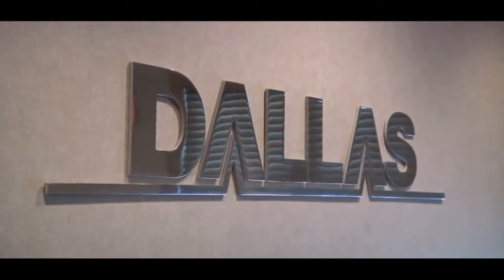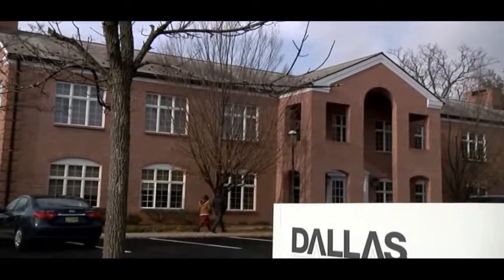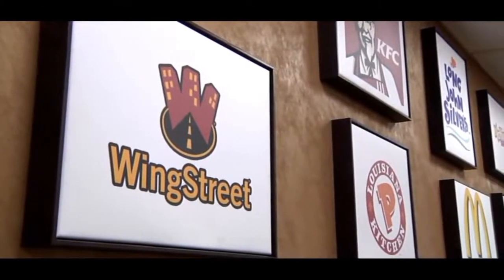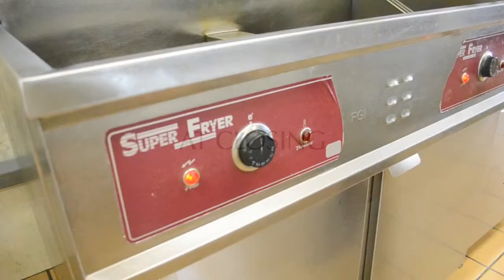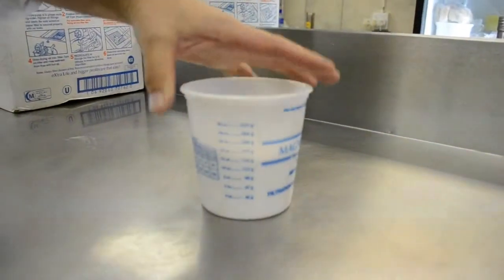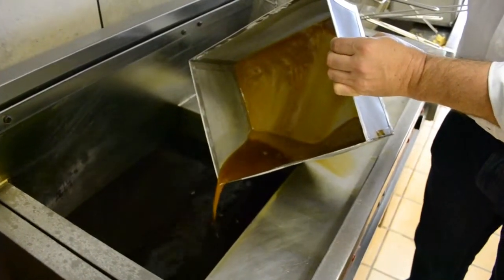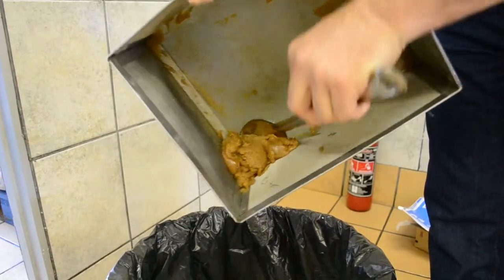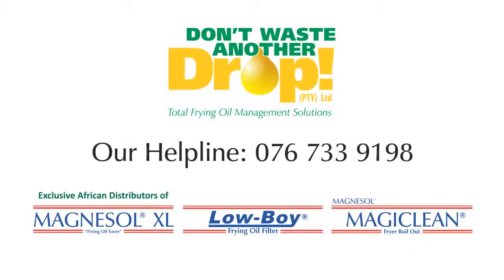Magnesol Low Boy LITE Instruction Video 2013 (final B - Dallas intro)